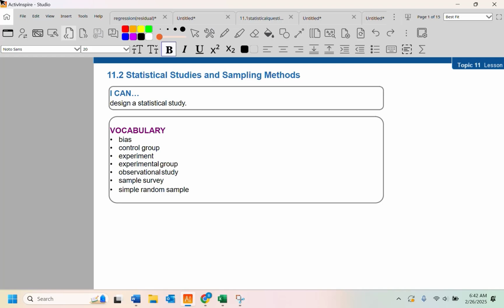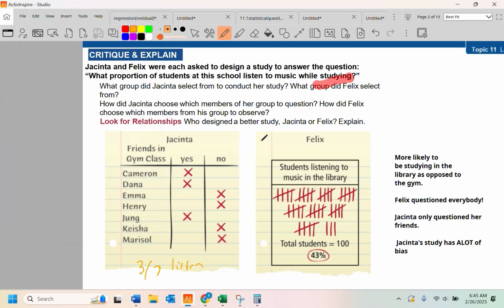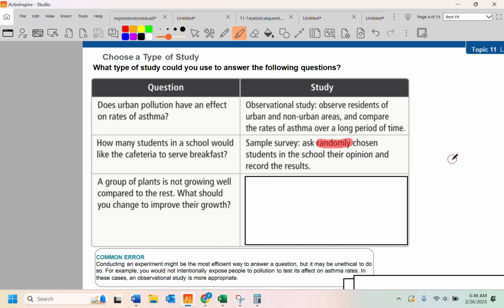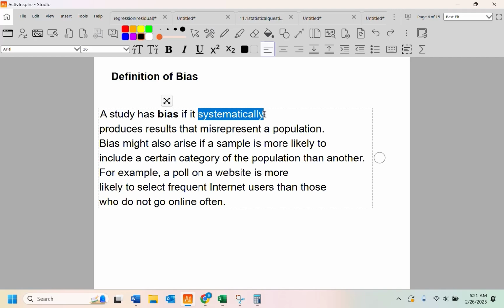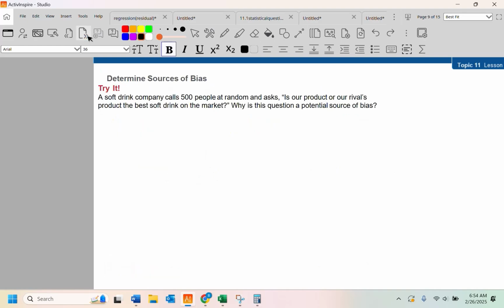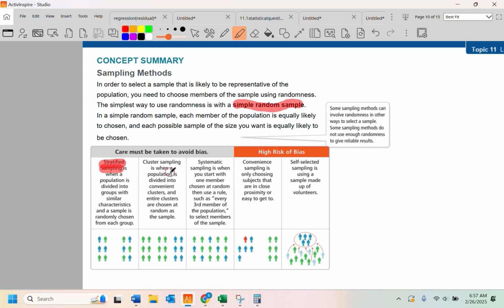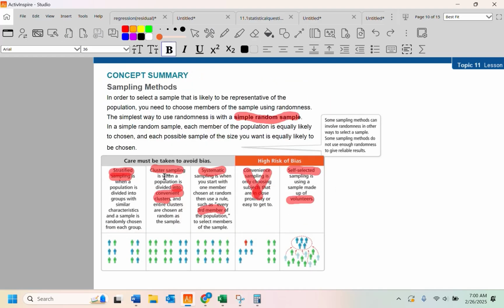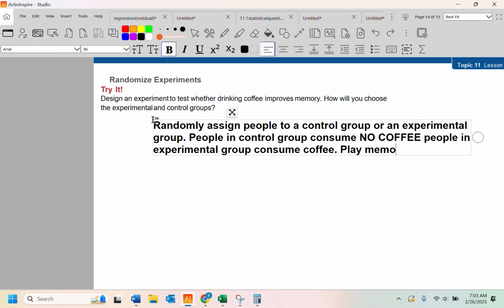11.2 Statistical Studies and Sampling Methods (Envision Algebra II) Notes